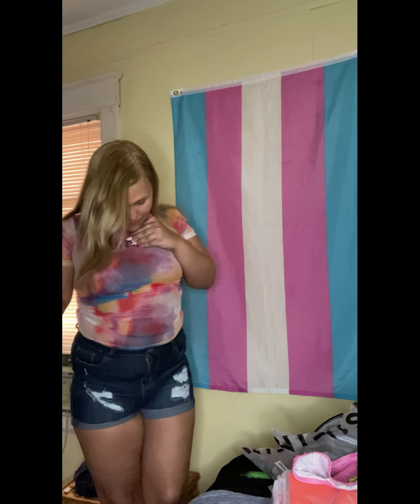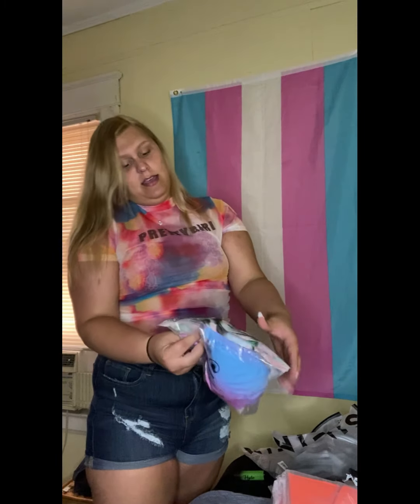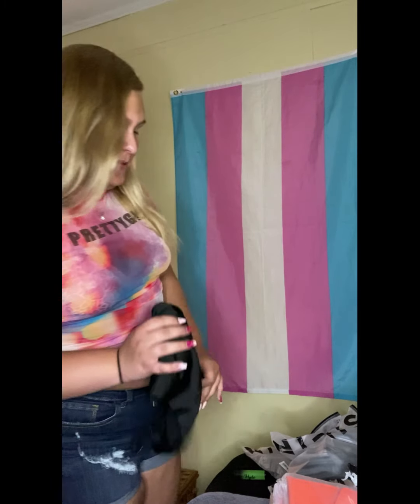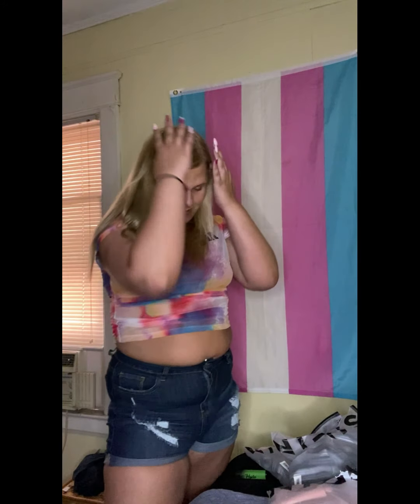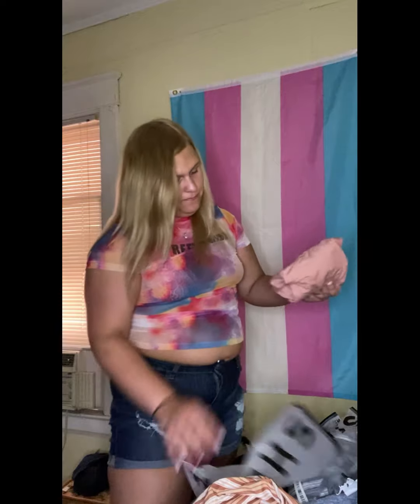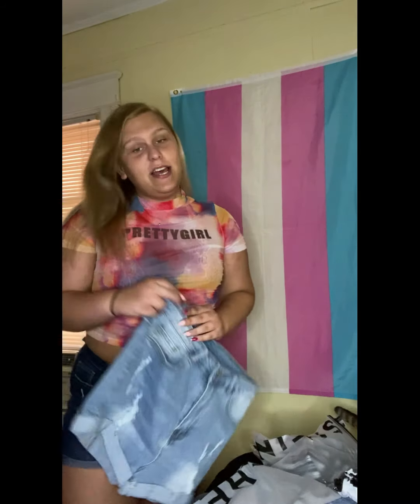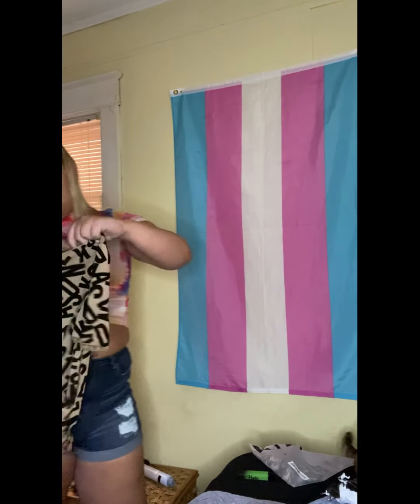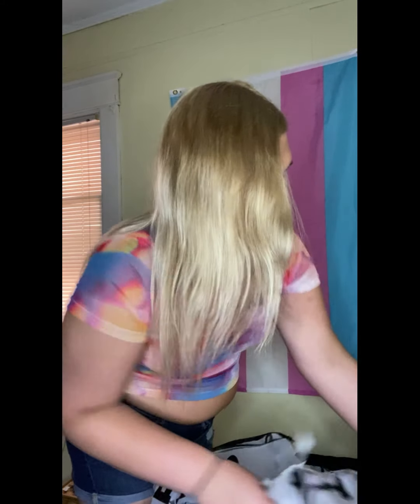Shein Shopping Haul / Clothing Review- Camilya Iris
New videos coming asap!!